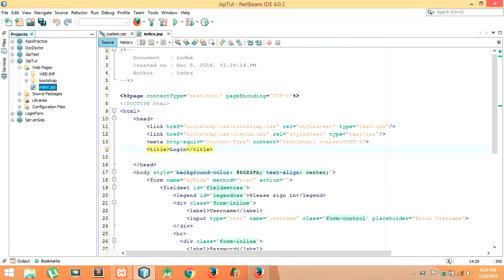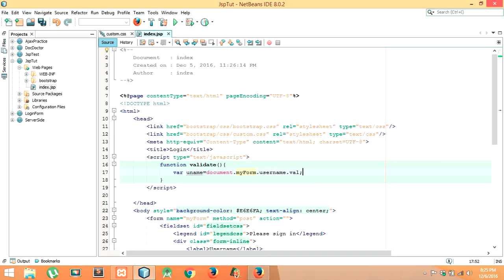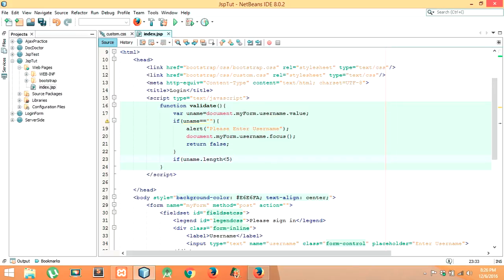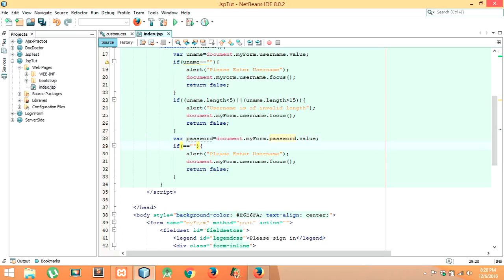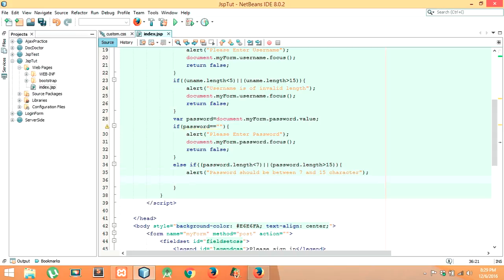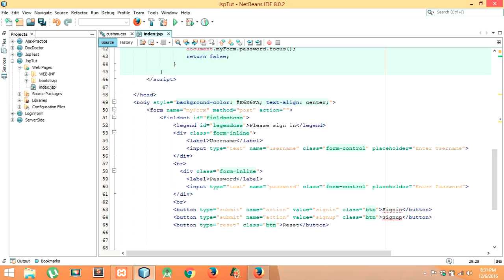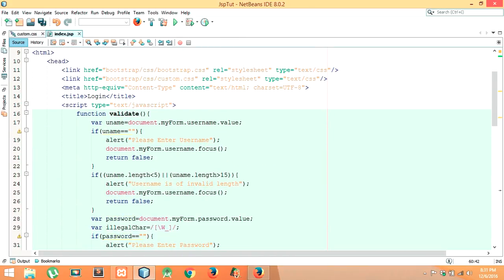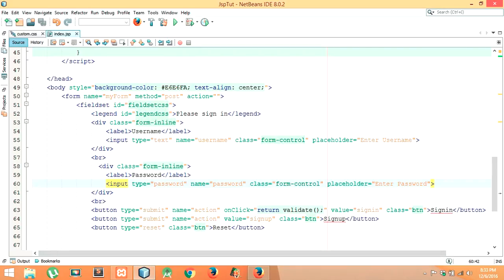Validate form using javascript in JSP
Validate text field and password field using JavaScript in JSP